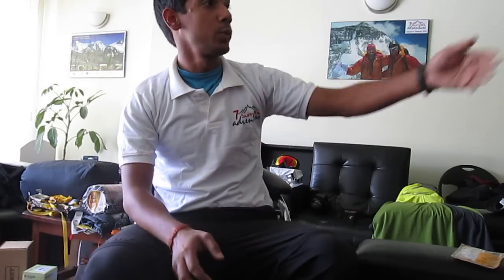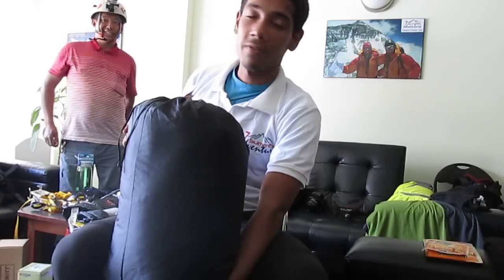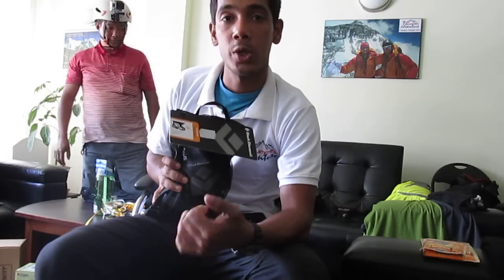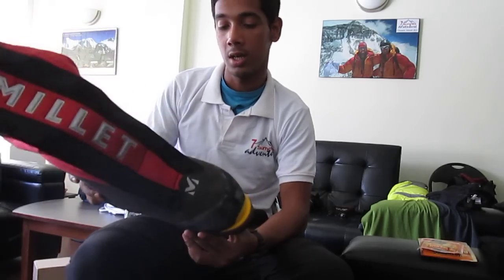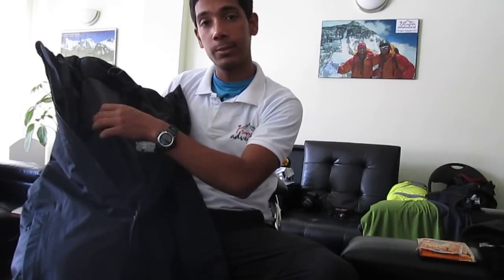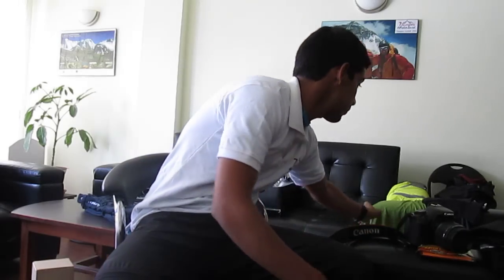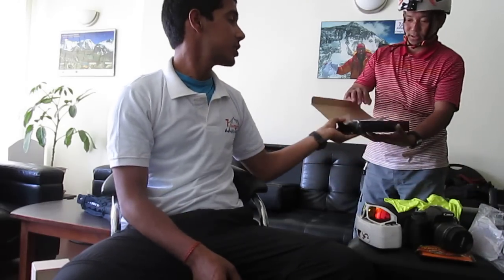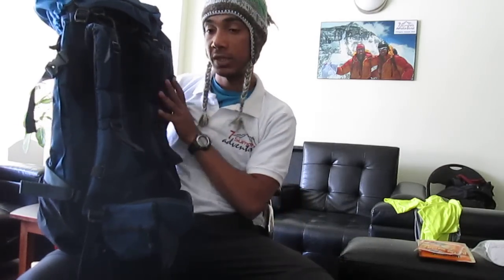My equipment list for the Everest-lhotse double climb 2013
This is an almost comprehensive list of all the equipments I am taking with me to the expedition.
this is a list of only my personal equipment and not the team/climbing equipment like fixed ropes, tents, food, ice-pitons etc.
Hopefully this is gonna be enough :)
The only thing missing here is a fleece pant and and waterproof  lower, which i bought later, so couldn't include in the video.